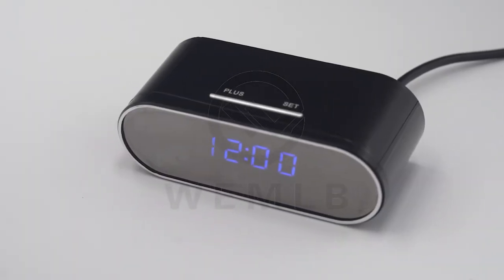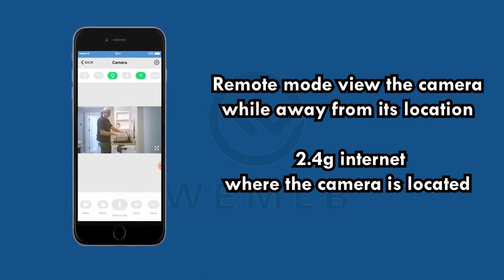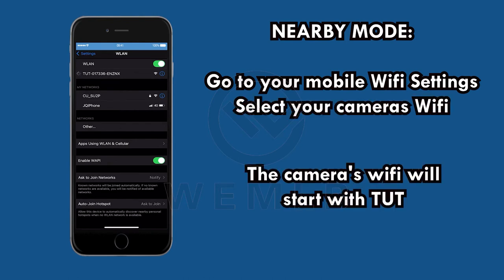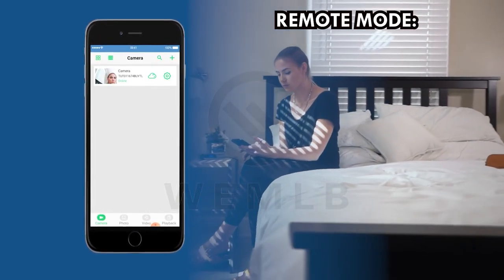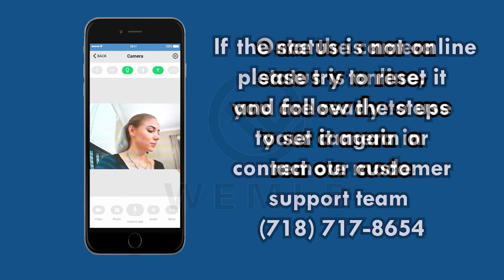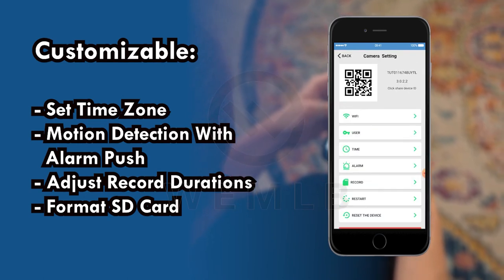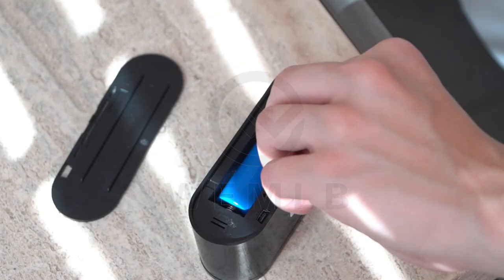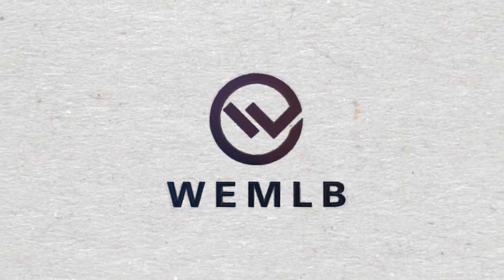WB 726 Clock Camera Tutorial Video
This video will help you understand how to use and set the WB-726 wireless clock camera. Our customer support agent will help you with it.